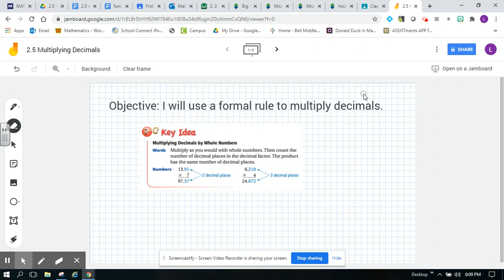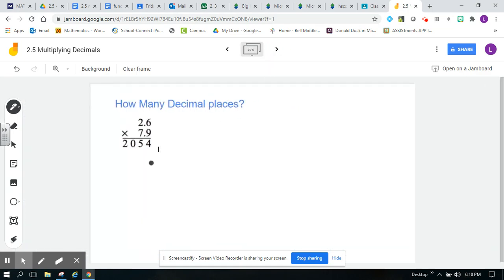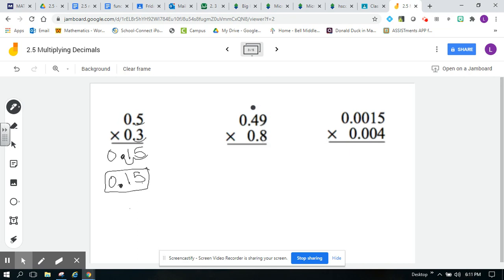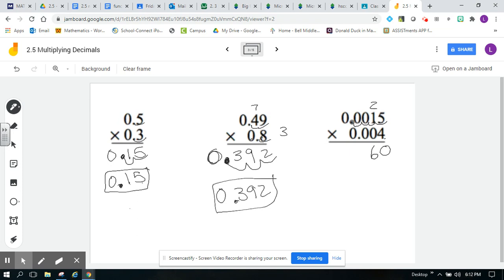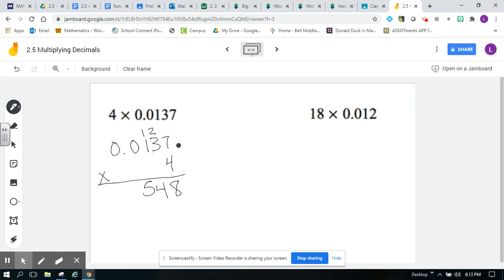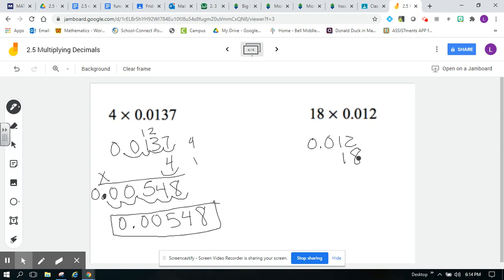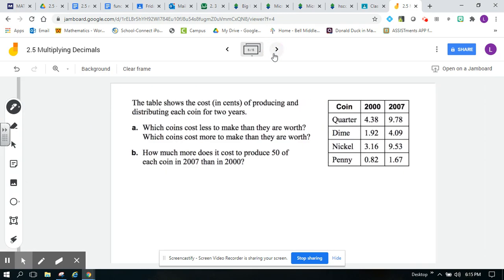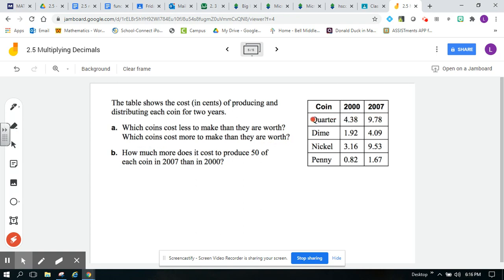2.5 Multiplying Decimals